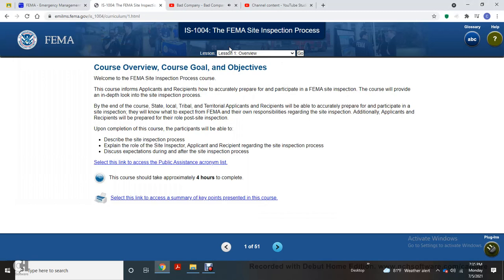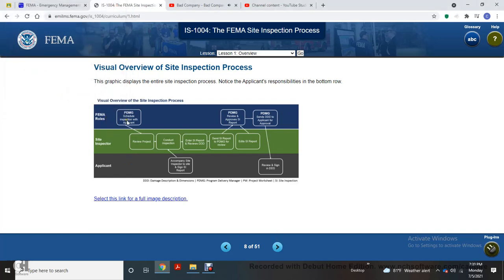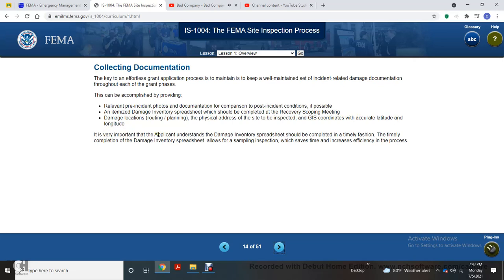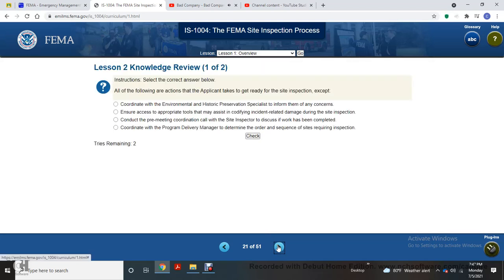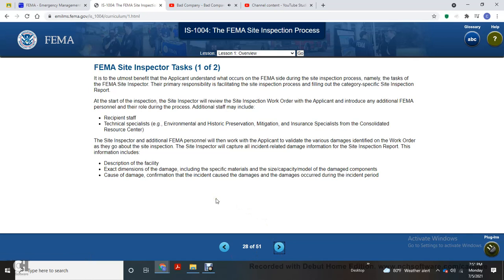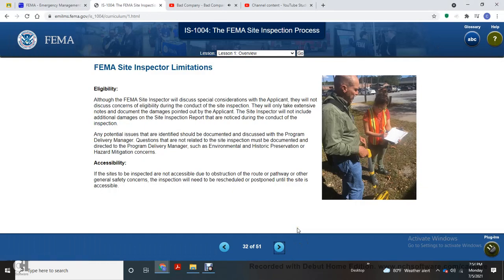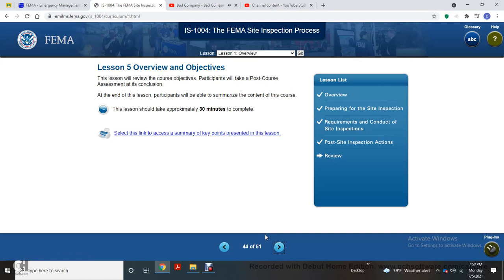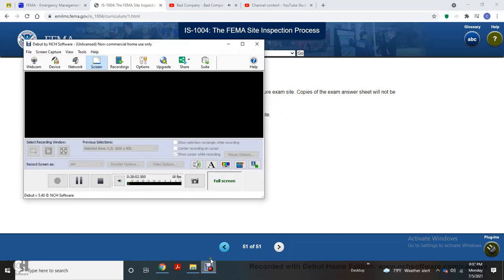IS 1004 FEMA INSPECTION SITE PROCESS